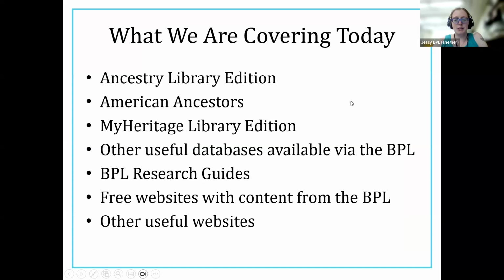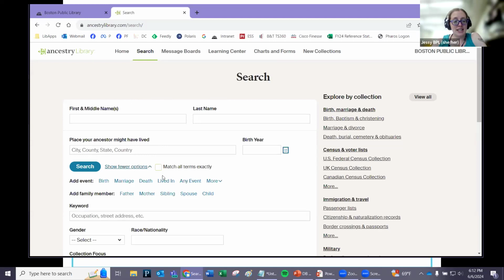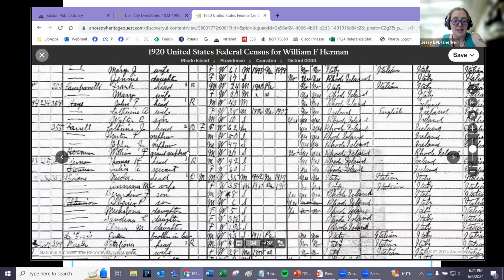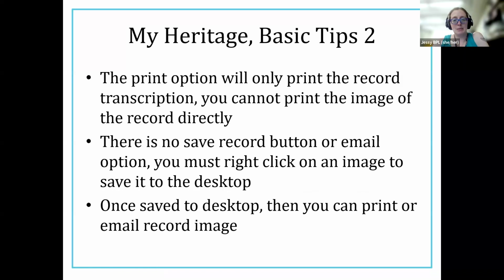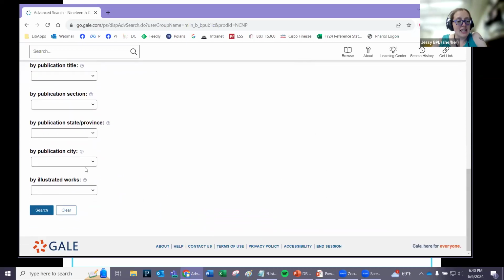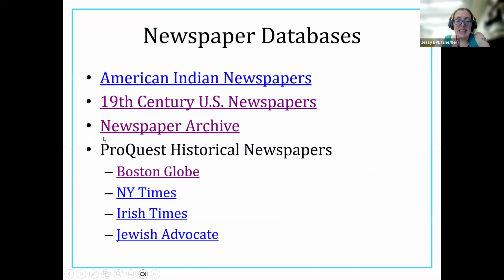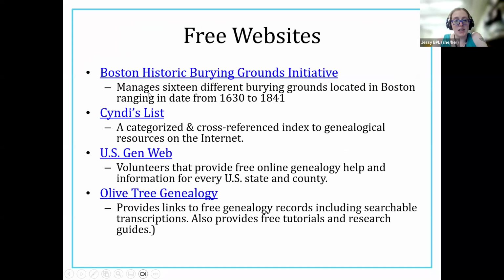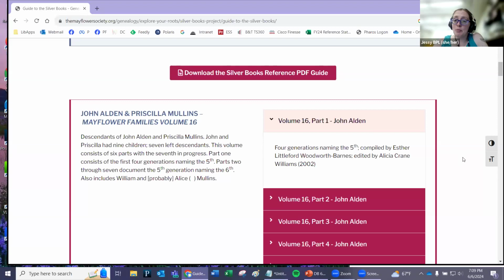Genealogy: BPL Databases & Other Electronic Resources (June 6th, 2024)